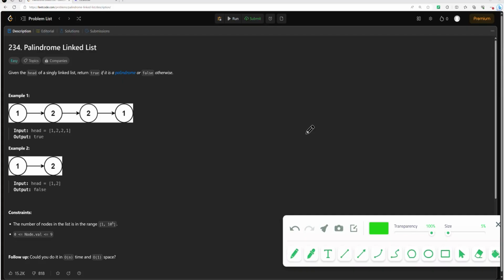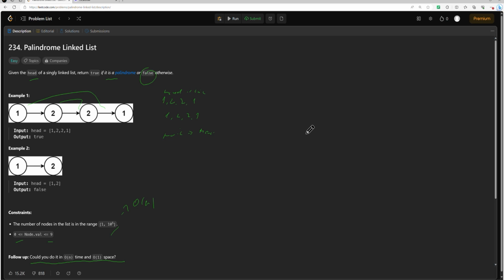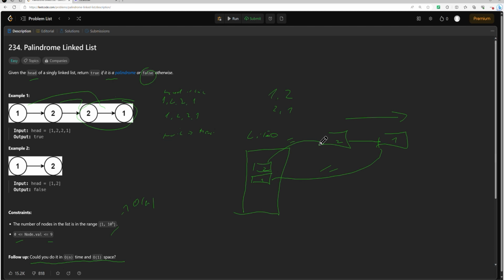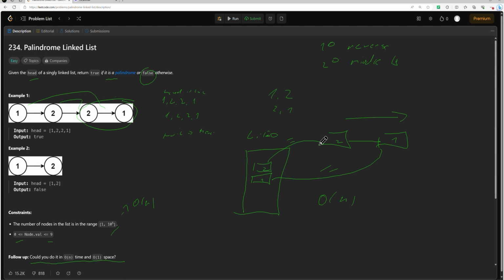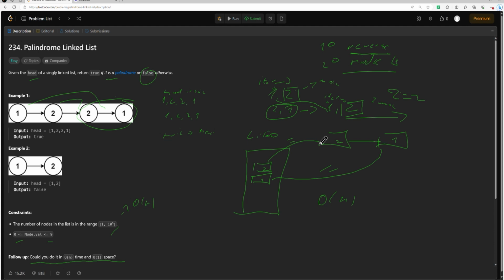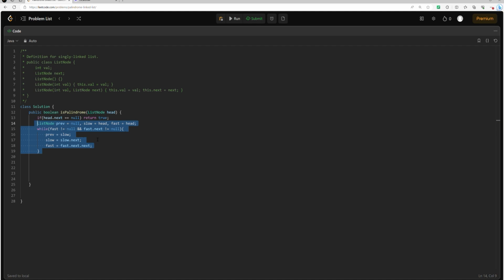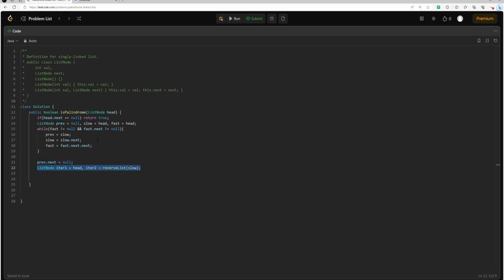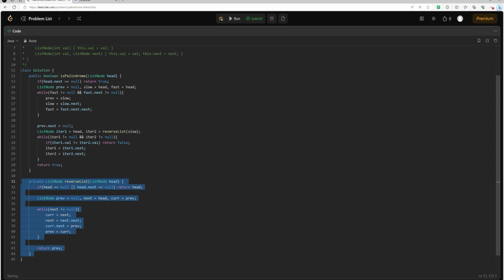Palindrome Linked List - Leetcode 234